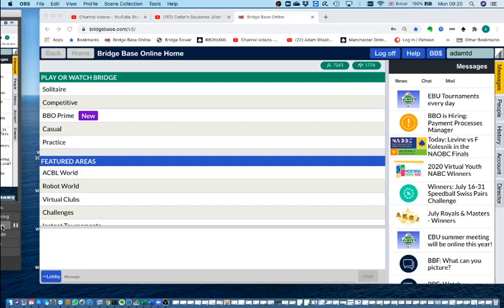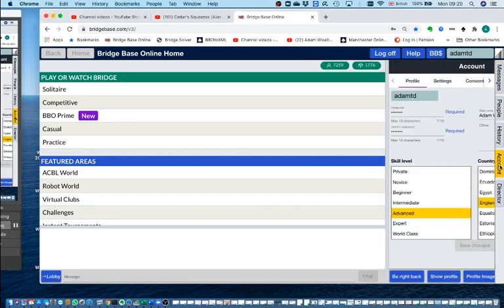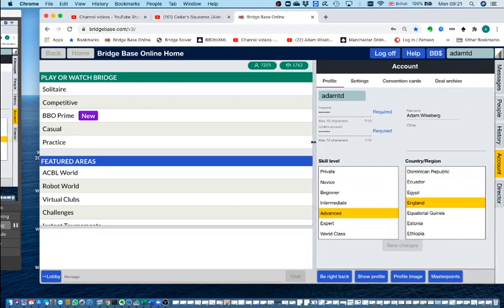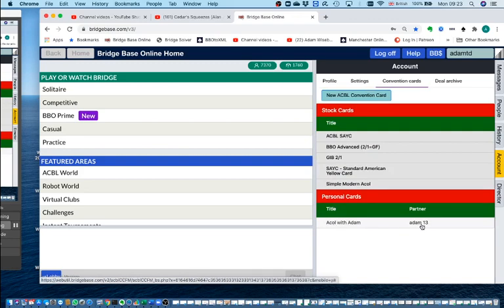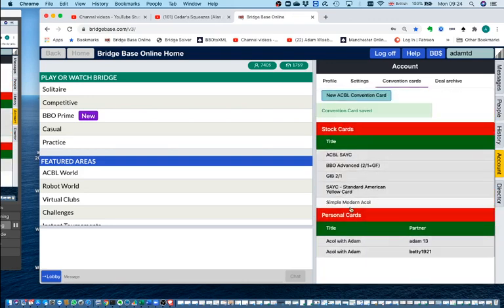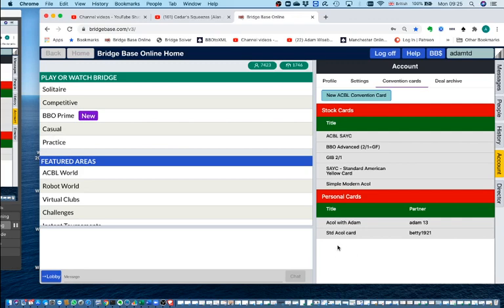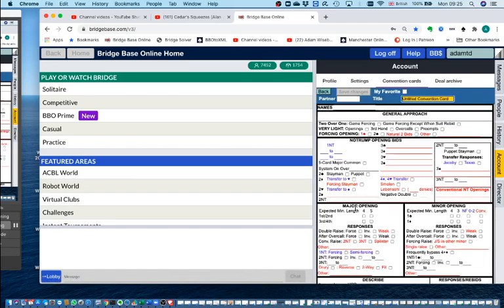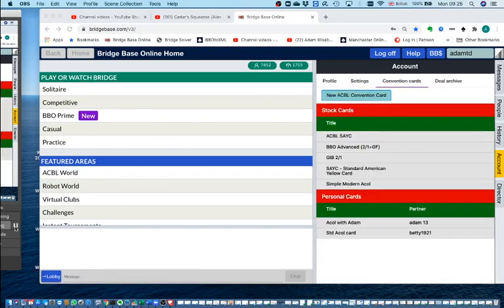Creating Convention Cards on BBO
How to create a convention card to show the system you use on BBO with a regular partner